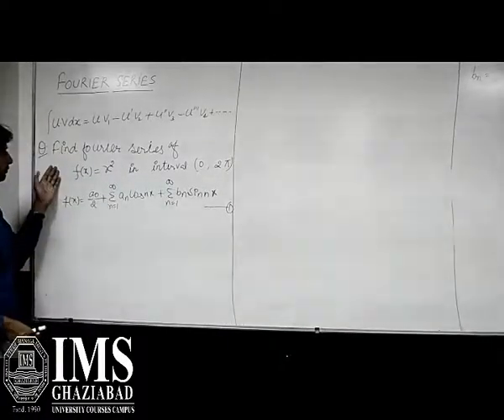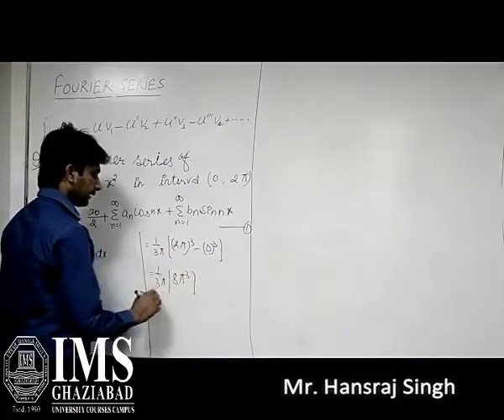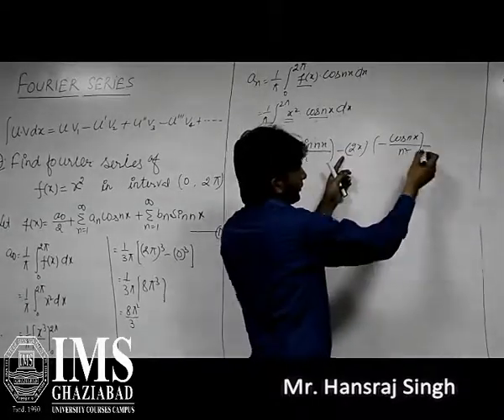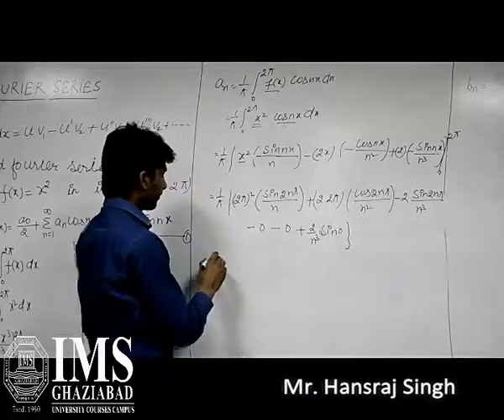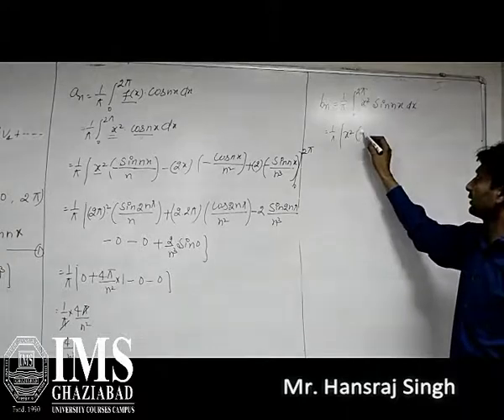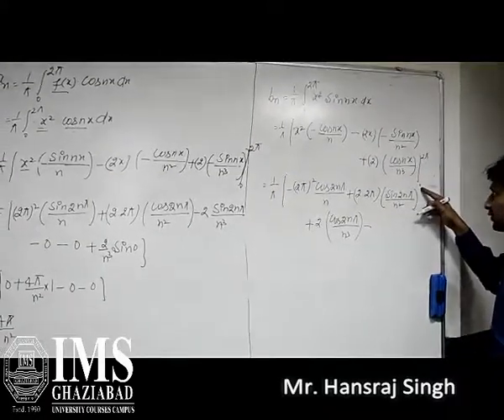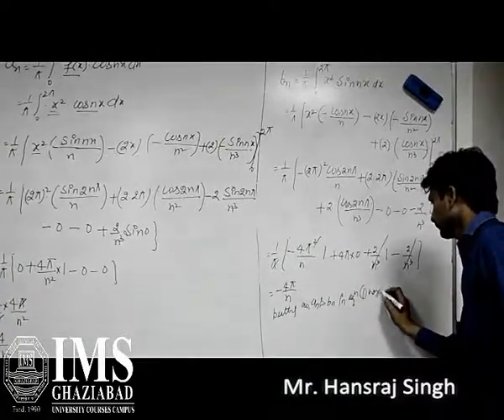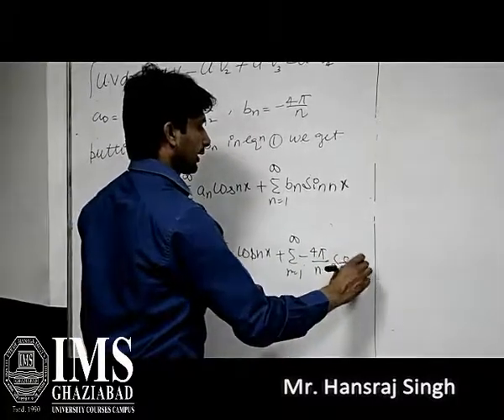Fourier series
ProblemS ON Fourier series